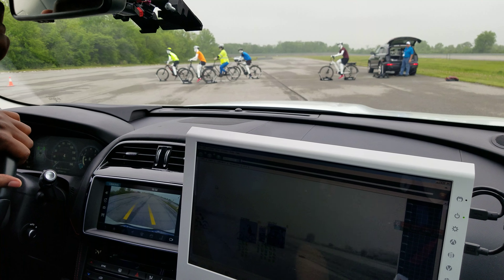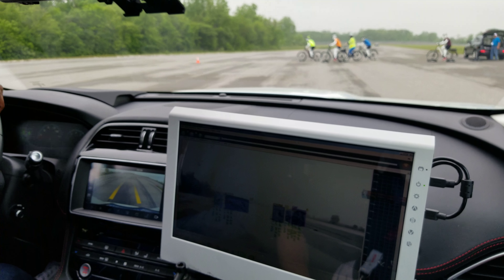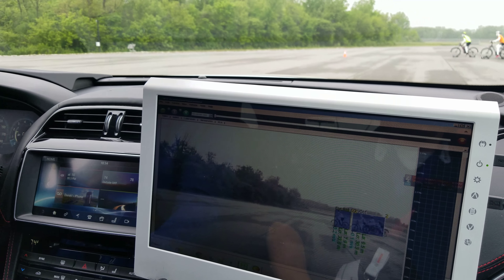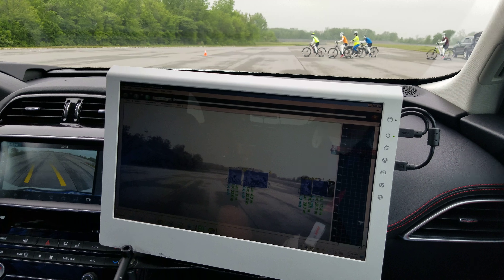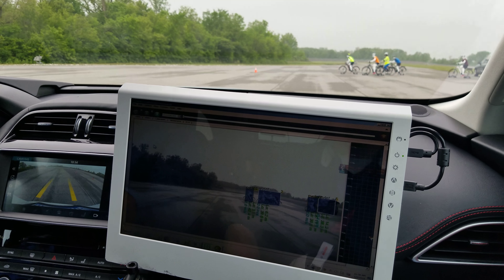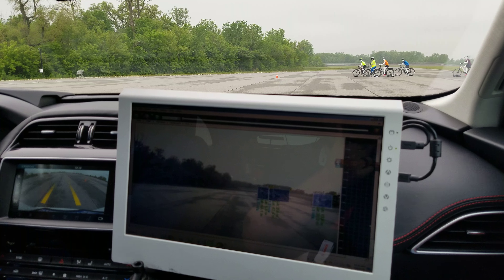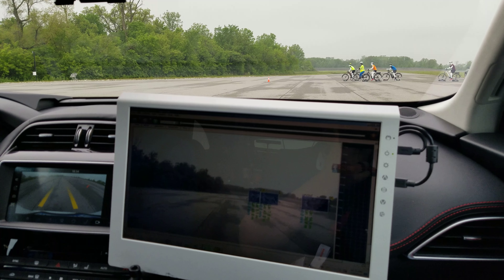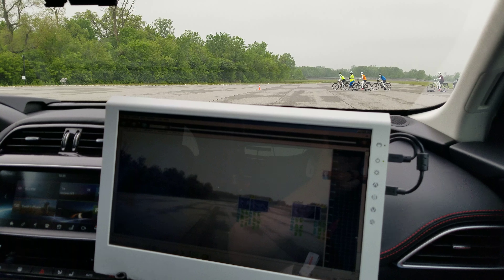Bosch Automatic Emergency Braking for Cyclists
Bosch Engineer Derek Howard shows how Bosch's new automatic emergency braking system will save cyclists lives.